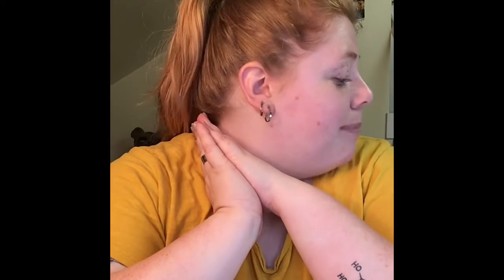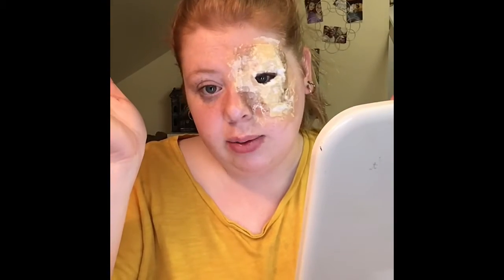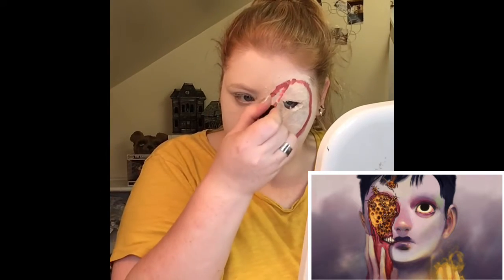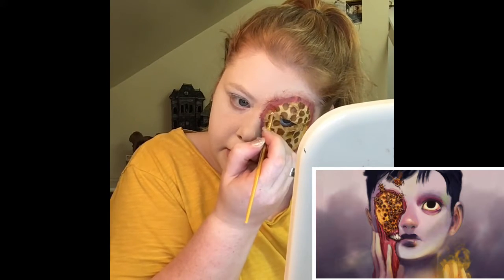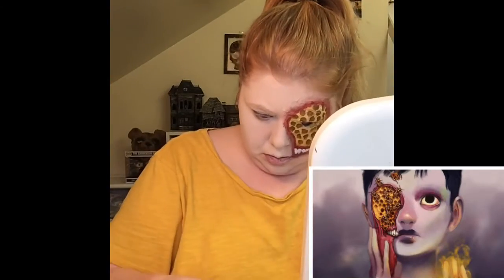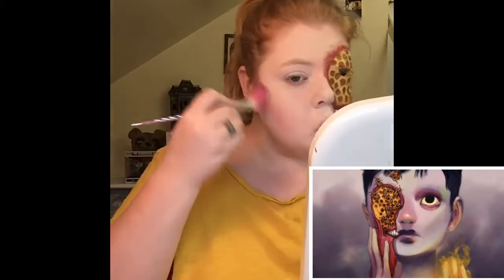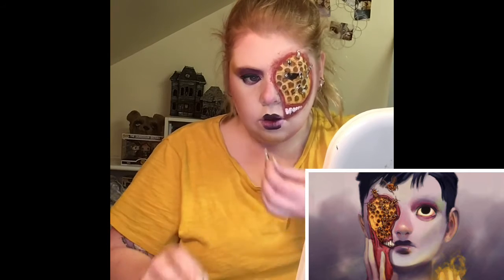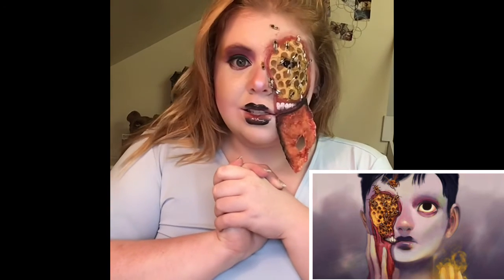Summon Day makeup tutorial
Hello guys and dolls!

Welcome back to ‘turning myself into FYYAA drawings part 2’
Now this illustration was from 2017 but it’s been in my drafts since god knows how long. I’ve always loved it and the artist is amazing!

And don’t forget to read all of their creepy and beautiful comics HERE!
Web toons App under Nocturne and Urutomo

XOXO Katelyn